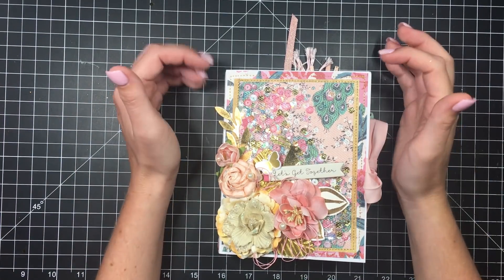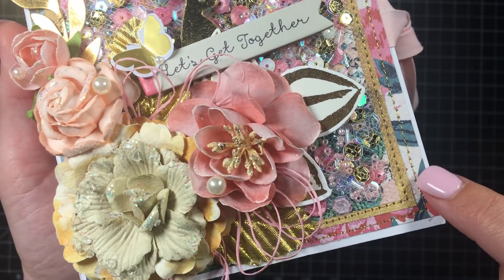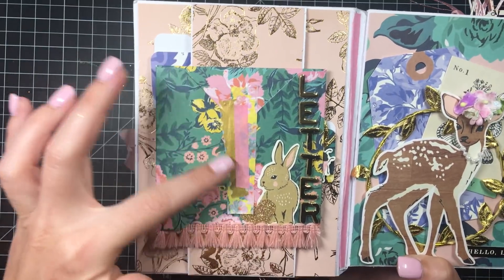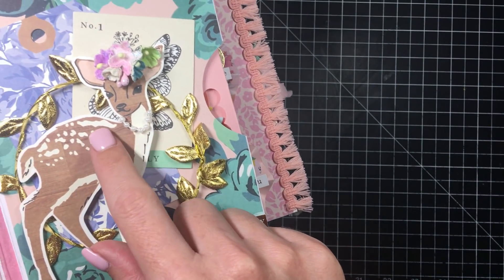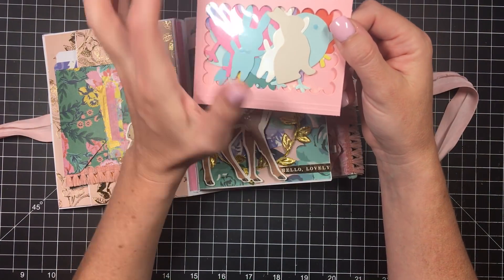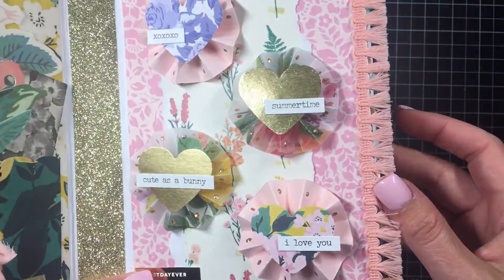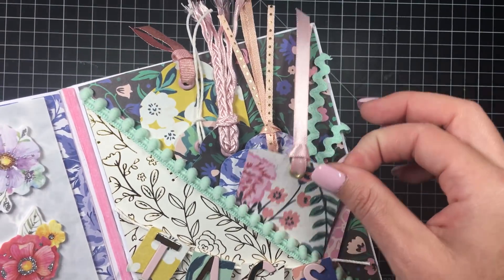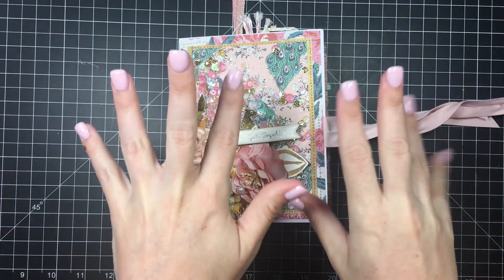Maggie holmes Mini album Style flipbook- walk thru! Happy Mail idea